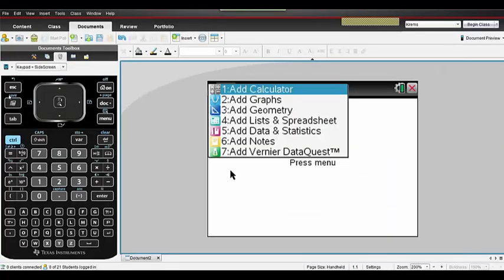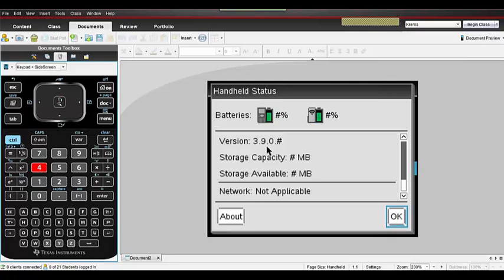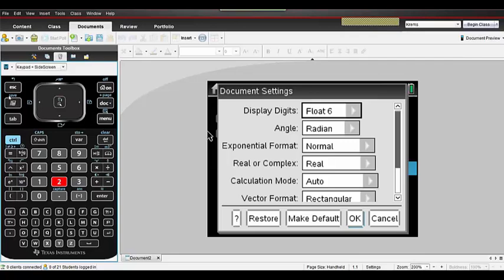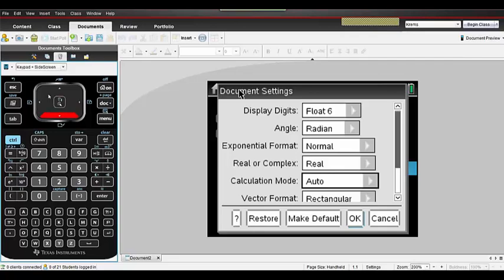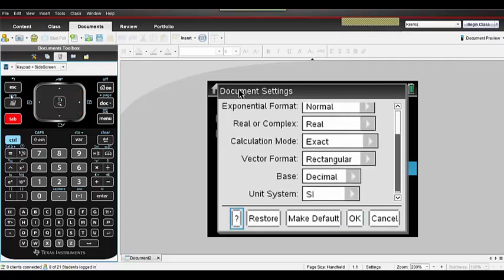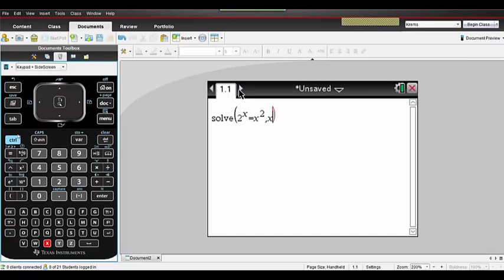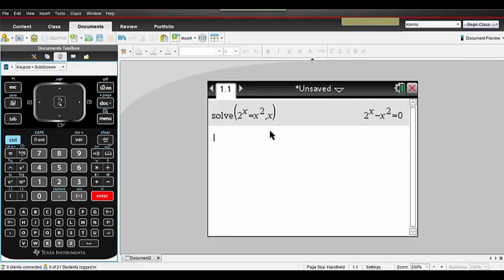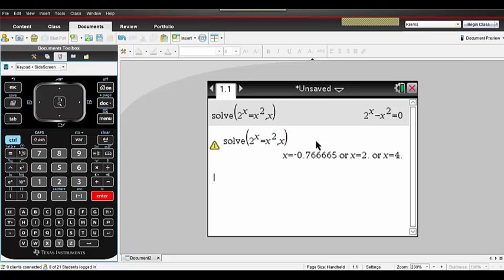TI-Nspire CAS Document Settings